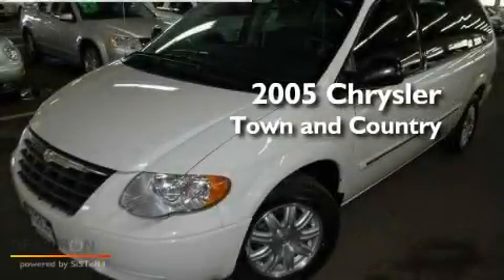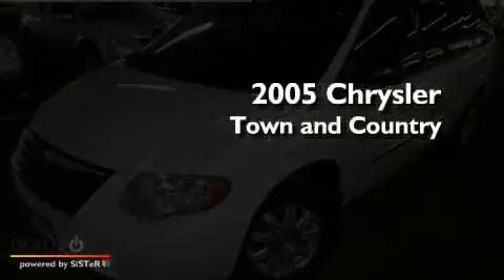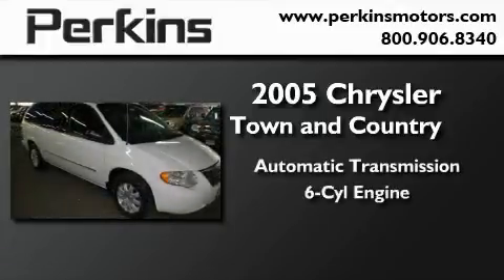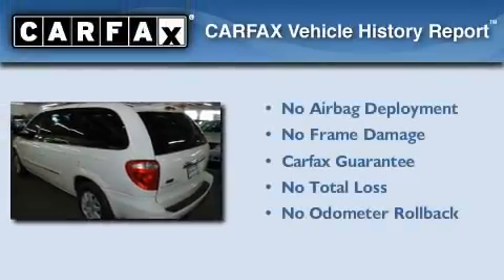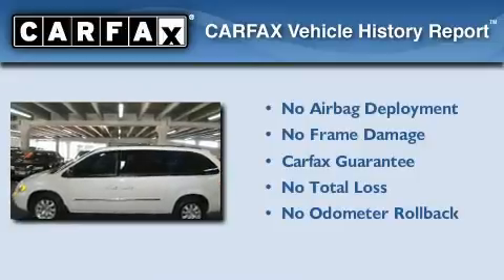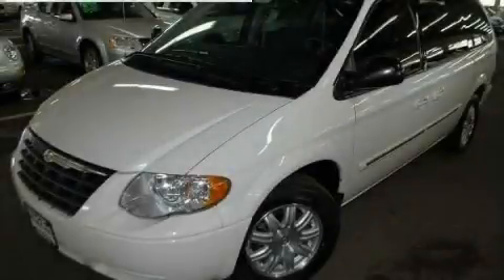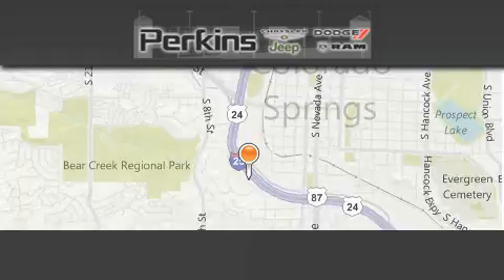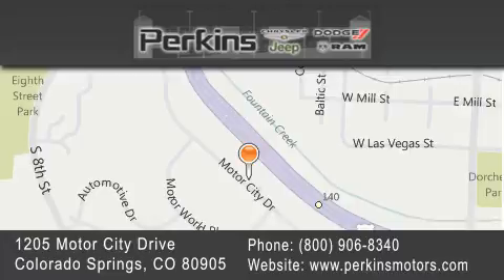Used 2005 Chrysler Town & Colorado Springs CO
Year : 2005

 Make : Chrysler

 Model : Town &

 Engine : 6 Cyl - 3.80

 Trans . : Automatic

 Exterior : White

 Miles : 93,236

 Stock : 19702A

 Perkins Motors

 1205 Motor City Drive